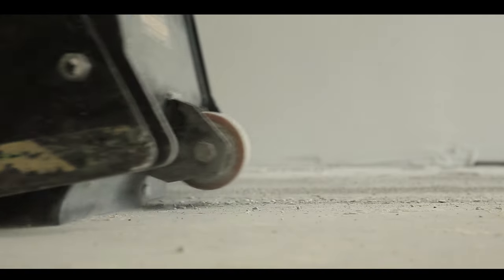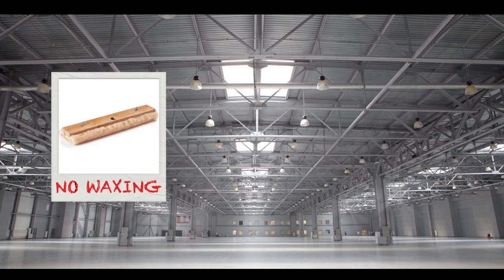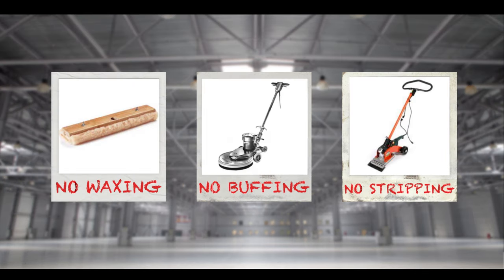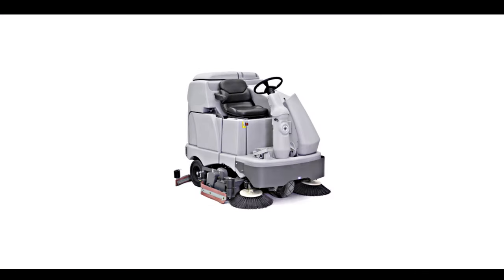Concrete Polishing - What You Need To Know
If you’re looking for a low maintenance solution to increase the durability and shine of your commercial flooring system, concrete polishing from Res-Stone may be the solution you’re looking for. Polished concrete is ideal for a fast turn-around and strong surface that won’t crack or peel. No waxing, buffing, or stripping required before you can start using your polished cement floors.